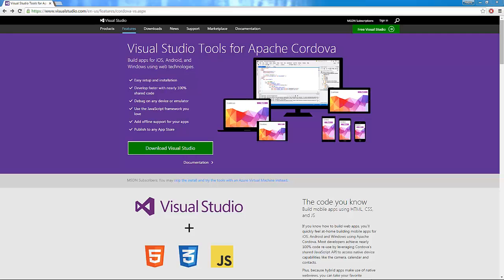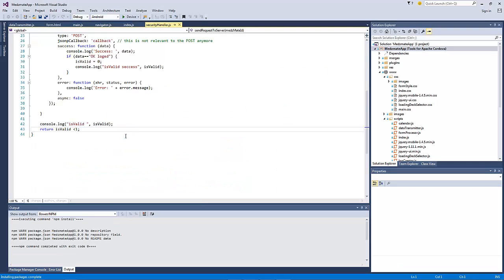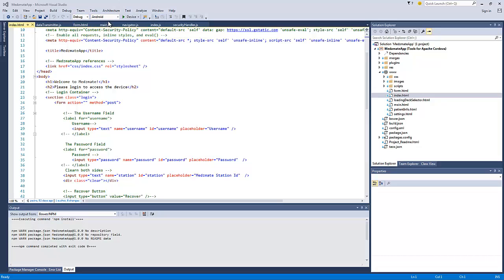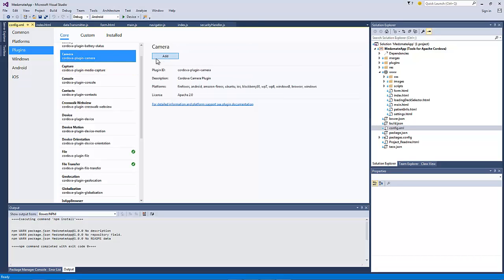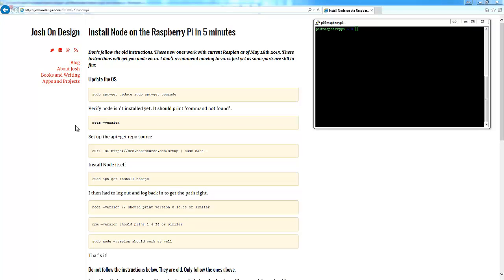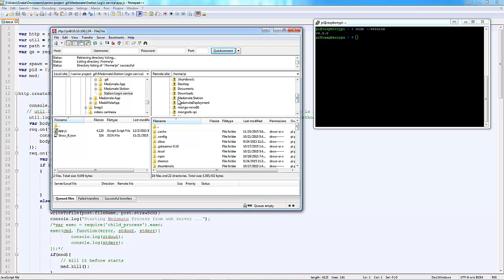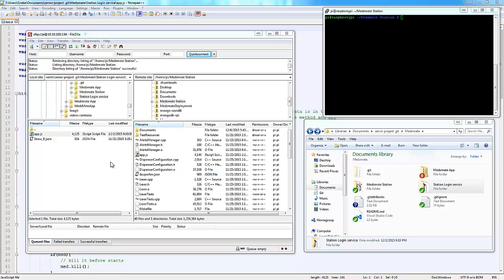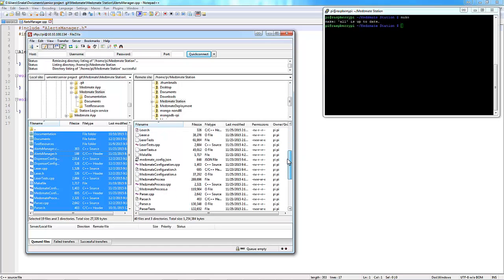FIUSCIS SeniorProject 2015Fall Medzmate InstallMaintenanceGuide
Medzmate installation guide